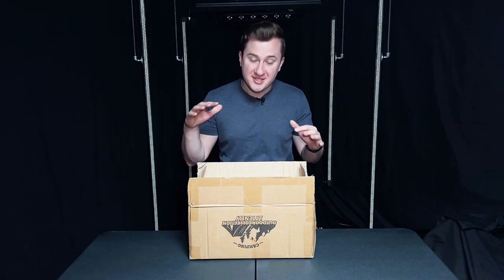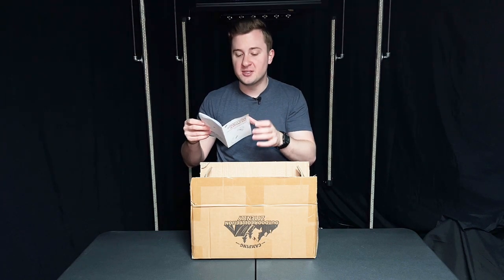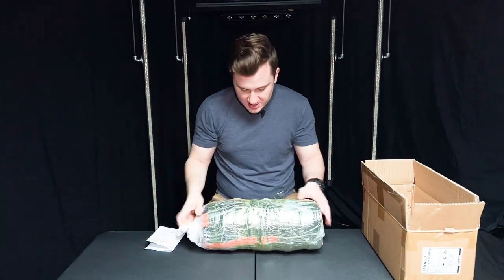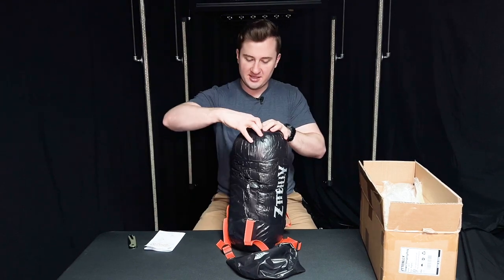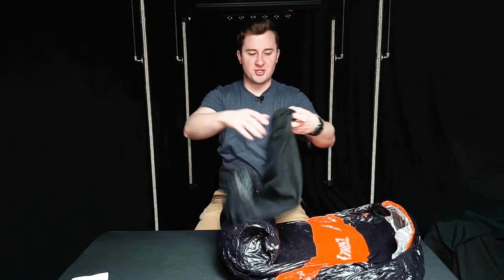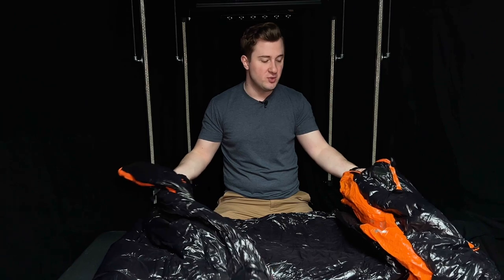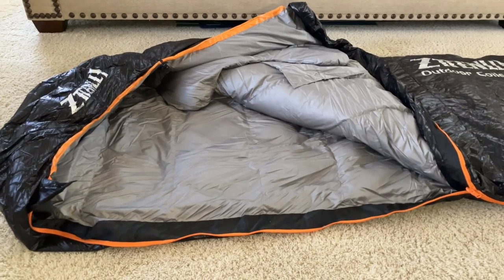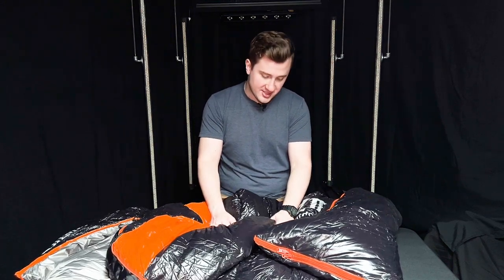ZTTENLLY Down Sleeping Bag - User Review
You can buy this down sleeping bag on Amazon